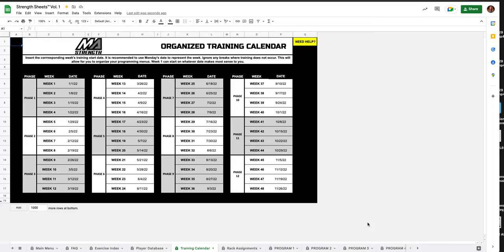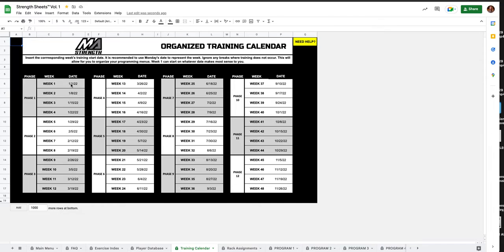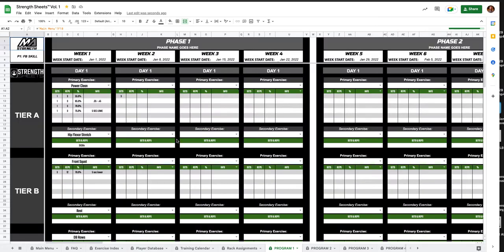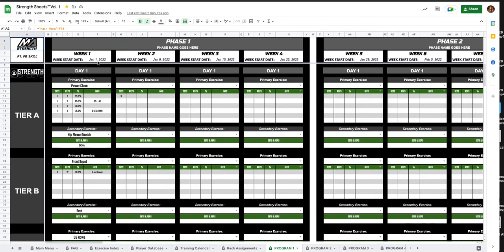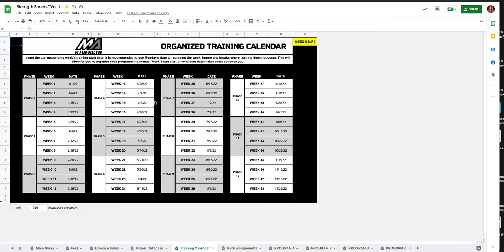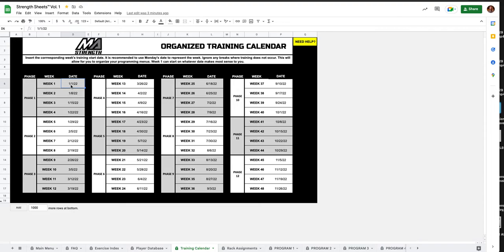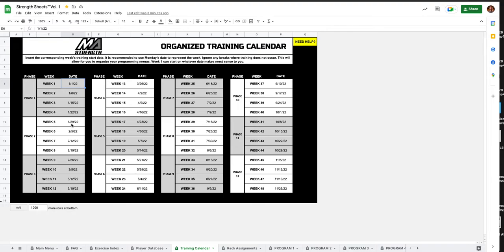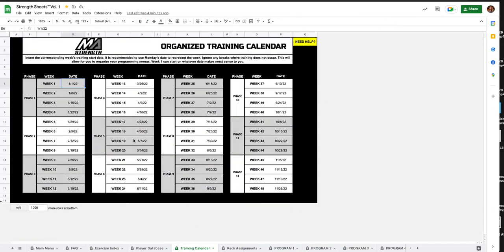Strength Sheets™ Tutorials | Step 5: Set Your Training Calendar